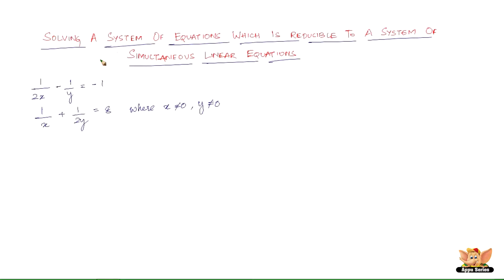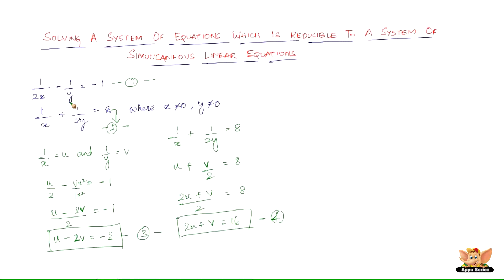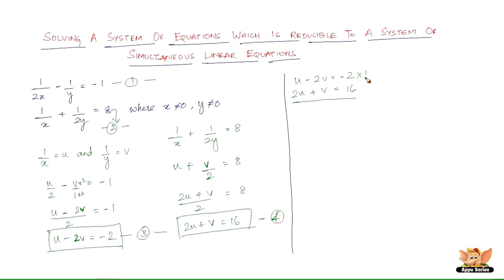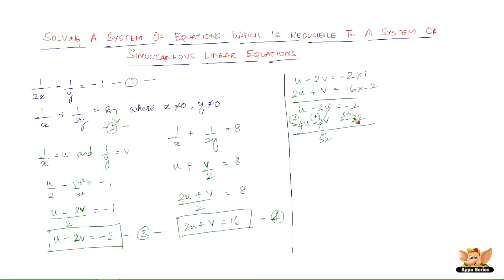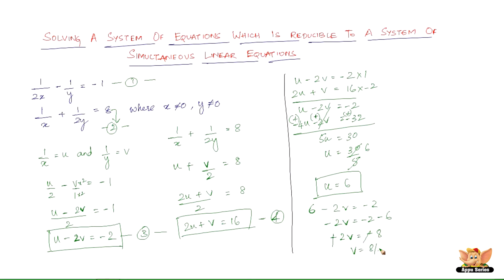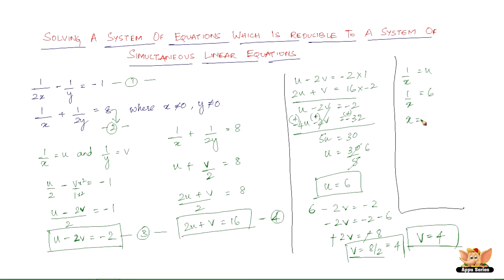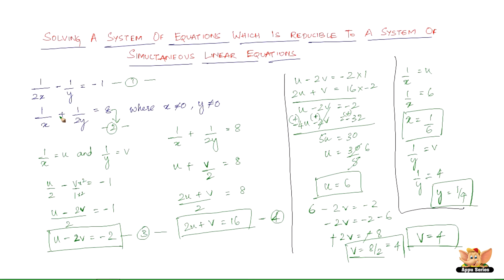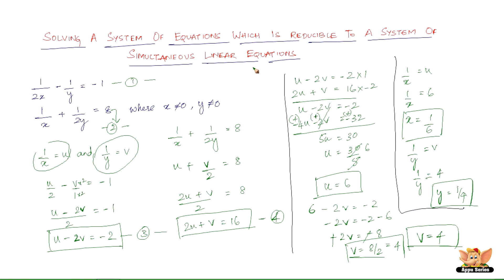How to solve a system of equations which is reducible to simultaneous linear equations ? -- Vol 1/2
You'll learn how to solve a system of equations which is reducible to the form of simultaneous liner equations from this video.